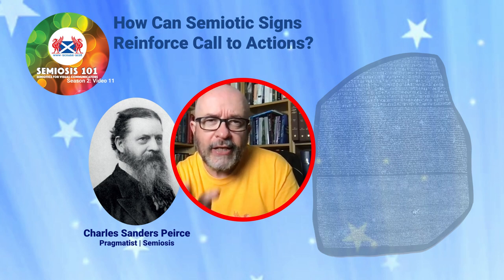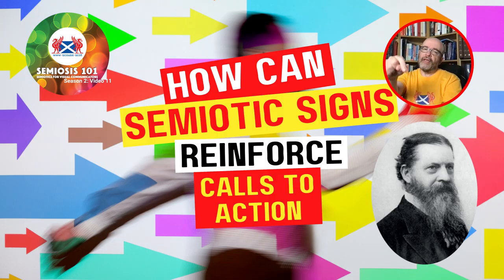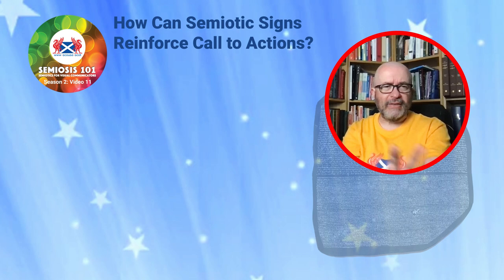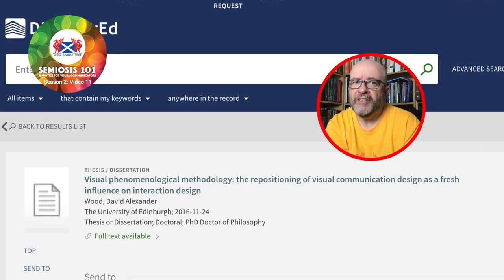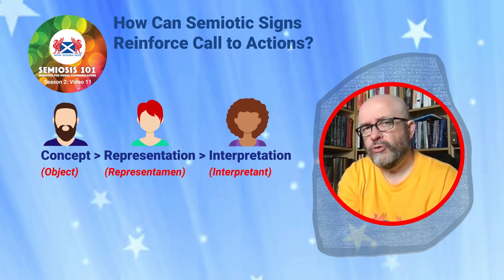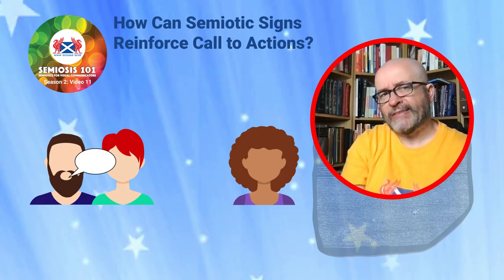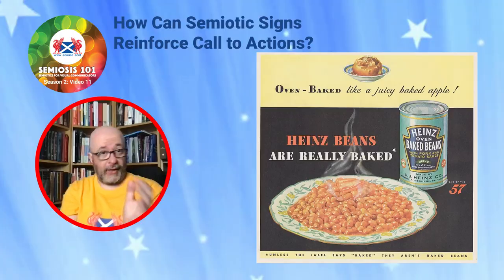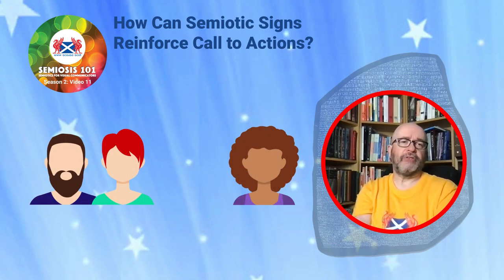2.11 How can semiotic signs reinforce call to actions?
Welcome to Season Two, video 11 of Semiosis 101.

In this video we discuss how can graphic design and illustration change behaviour?

This is a big question.

Visual communication outcomes are not passive decoration. Illustrations and designs call for people to interact …and therefore act.

This video’s main focus is on making semiotic signs reinforce calls to action.

Which means that you will discover new insights in how to semiotically enhance your visual communication abilities.

So watch the video in full or jump to the parts that really interest you…

00:06 Welcome to Video 11
01:12 Video 11: How can semiotic signs reinforce call to actions?
 01:30 Behaviour Changers
 02:33 Designers vs Artists
 03:24 Centring of People
 04:16 Semiosis vs Semiology
 05:08 Buy Beans?
 05:59 Aesthetic Semiotic Decisions
 06:55 The “Why?” Question
 07:49 Visual Noise
 08:44 SomeTHING Relevant
 09:41 Being Human
10:35 Semiosis 101 Information
12:19 Next Week's Video Preview

Books Featured in the Video:
Communication Design: Principles, Methods, and Practice
Jorge Frascara

PhD Dissertation - Visual Phenomenological Methodology
Dave Wood
The University of Edinburgh; 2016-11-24

James Hoopes

Gérard Deledalle

Peirce
Albert Atkin

Tony Jappy

Daniel Chandler

Sean Hall

All other images © Scouse-Scot 2023
Semiosis 101 © Scouse-Scot 2023